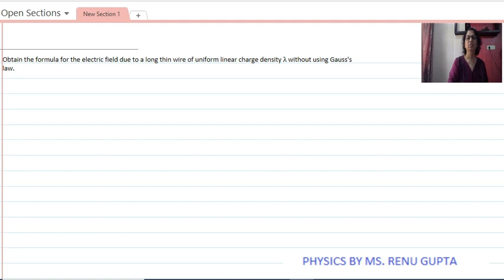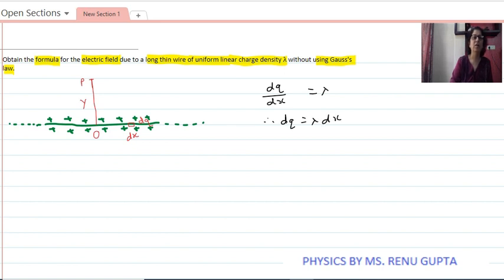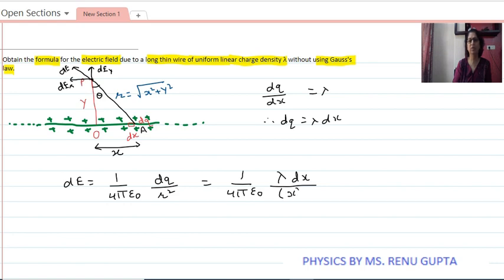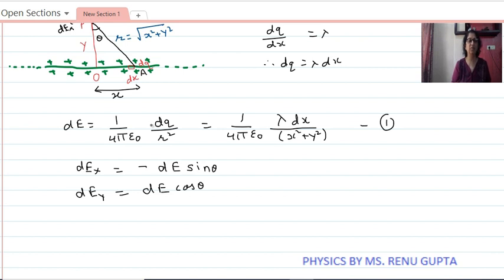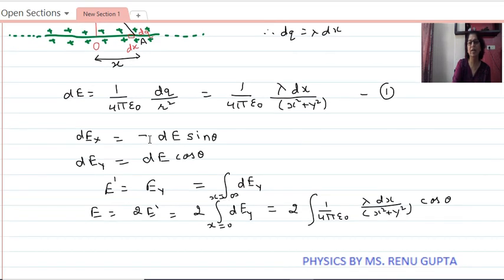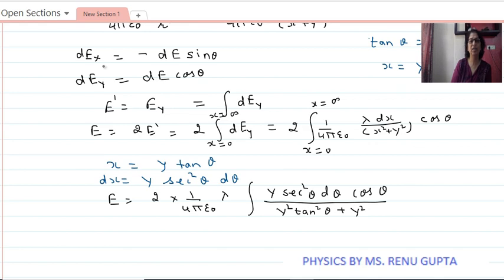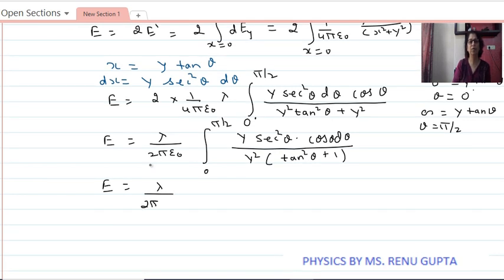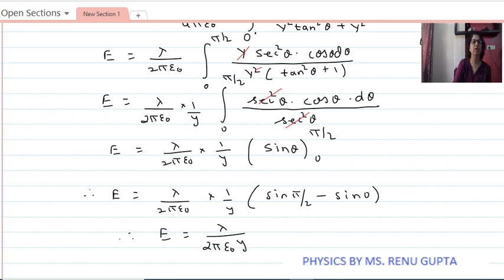NCERT || electric field due to a long thin wire || +2 physics || Electric charge & Field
Question - Obtain the formula for the electric field due to a long thin wire of uniform linear charge density λ without using Gauss's law.

The question is of 12th standard from chapter Electric charge & Field of Physics. Drop down your doubts in the comment section below. Also, if you have other questions that you would like me to solve, comment in the comment section. I will try my best to answer them all, till then keep watching :)